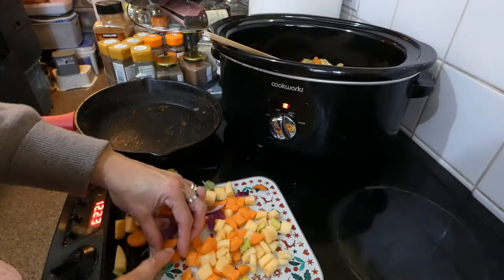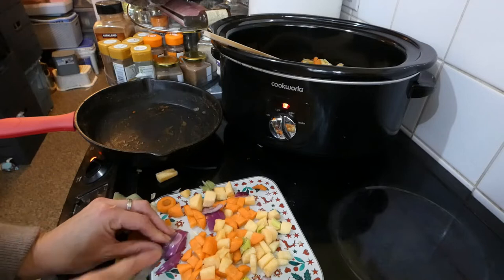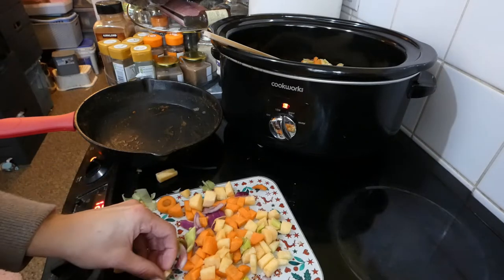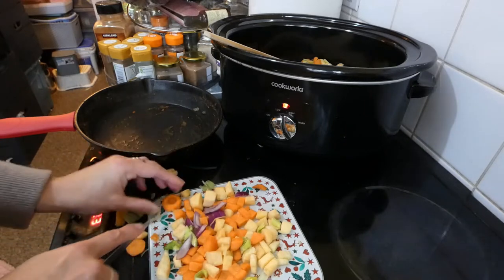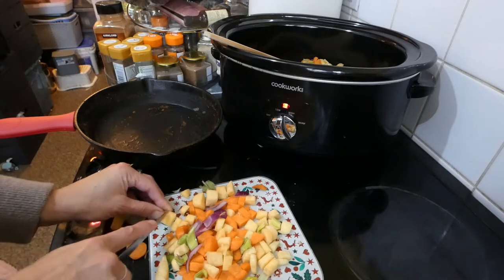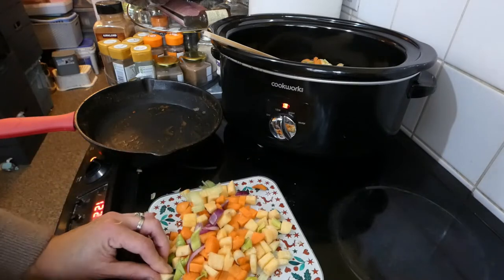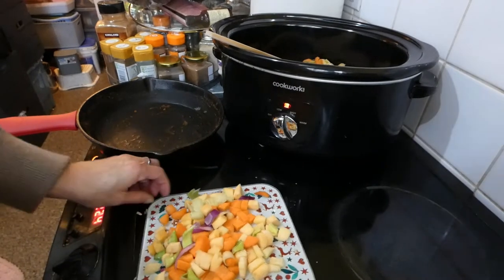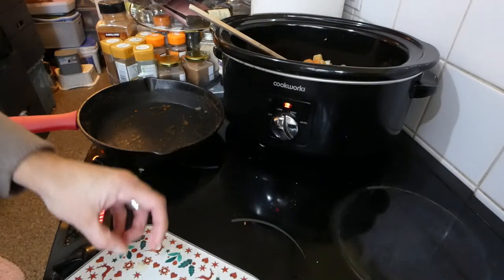vlog 4 2022 dinner and snacks